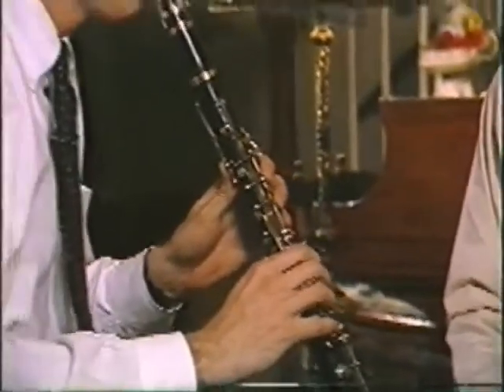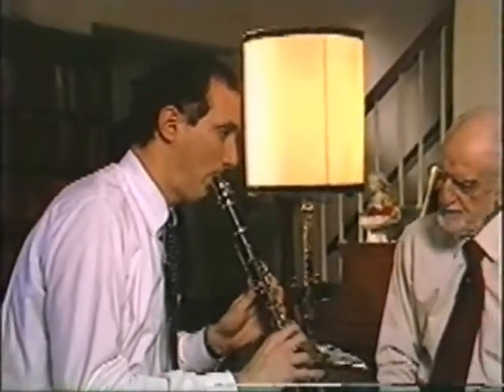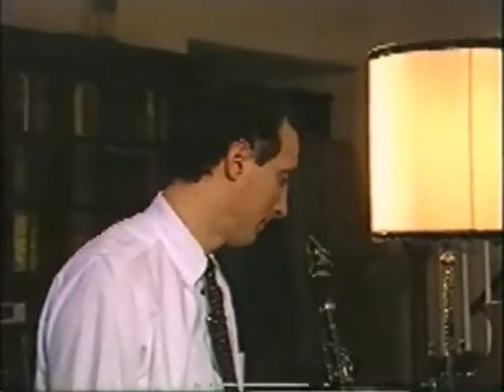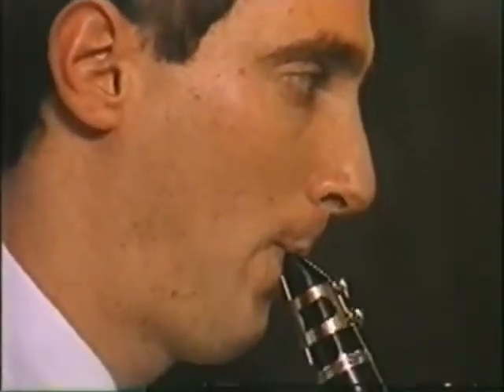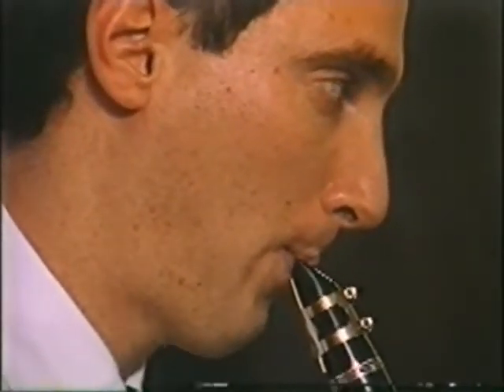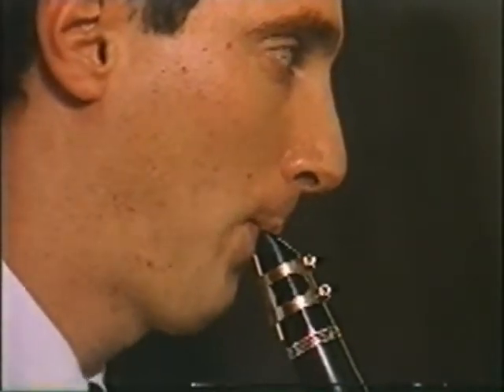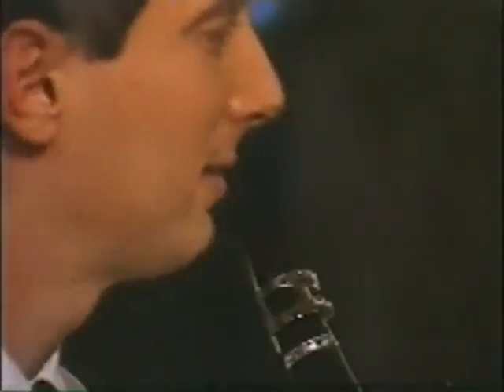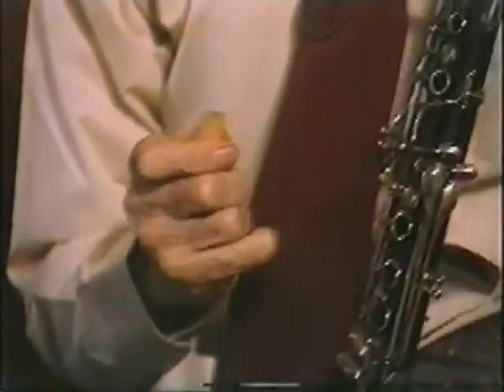Joe Allard - The Master Speaks (Part 1)